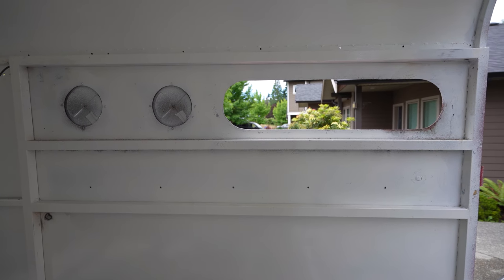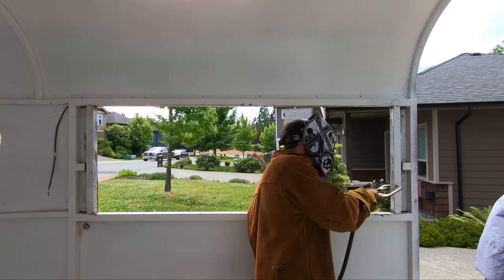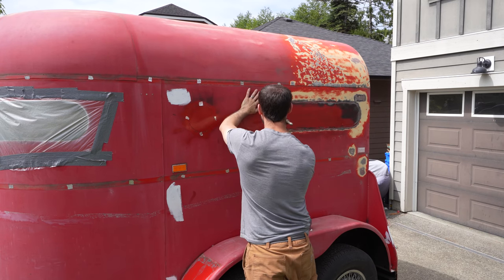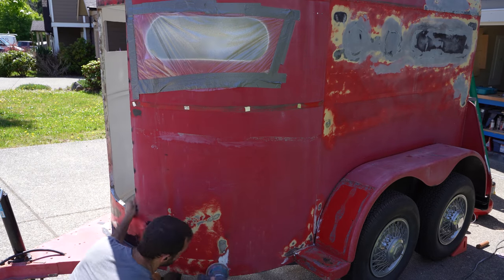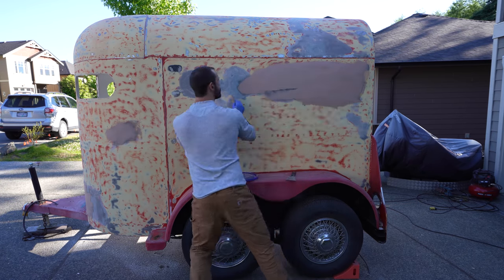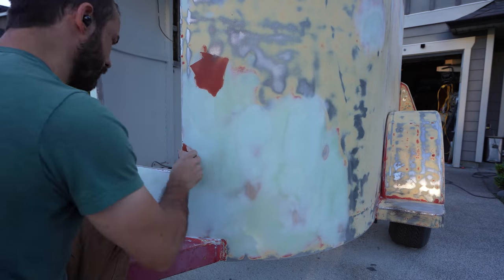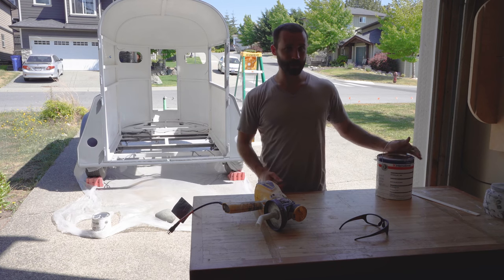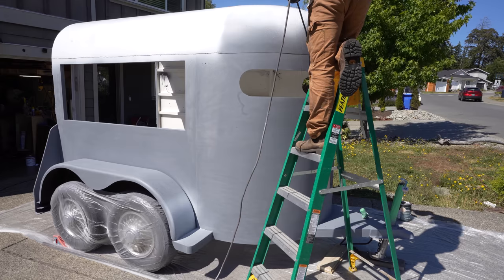First Sip Mobile Bar: Bodywork and Paint for the Horse Trailer Bar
In this video,  I cut out the service window and finish the bodywork and paint for the First Sip Mobile Bar.